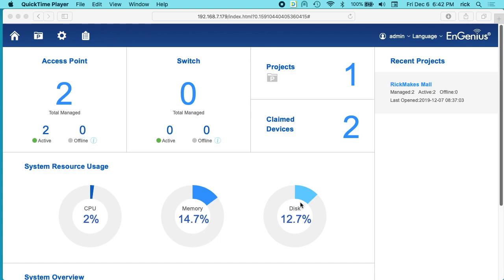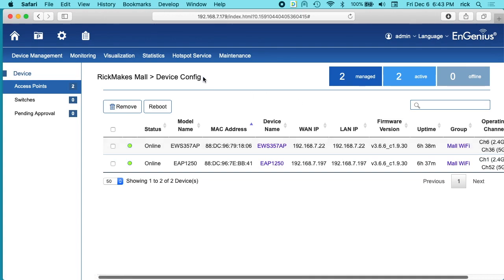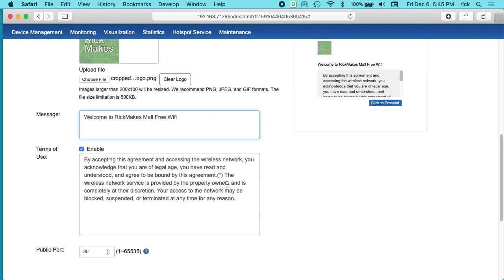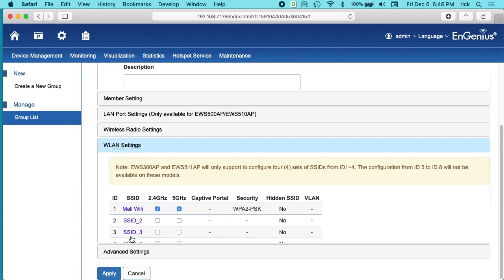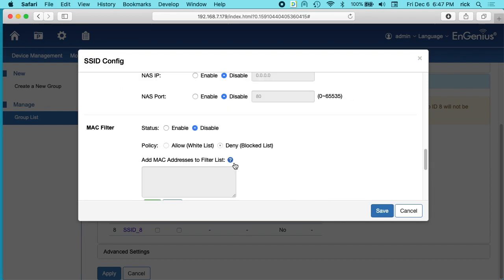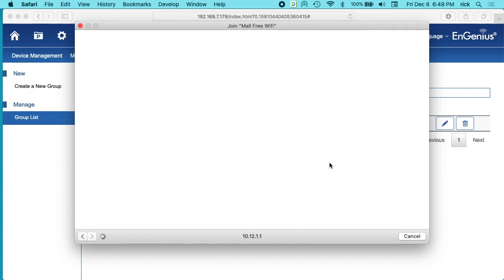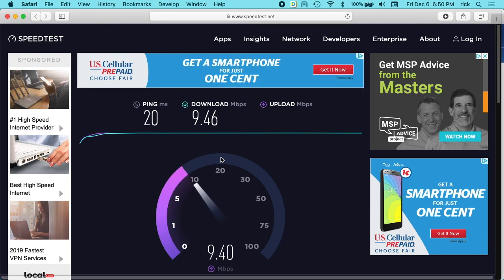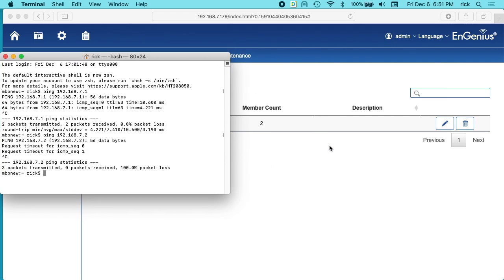EnGenius SkyKey I Basic Guest WiFi Setup with Captive Portal